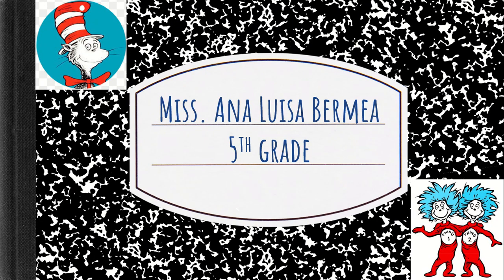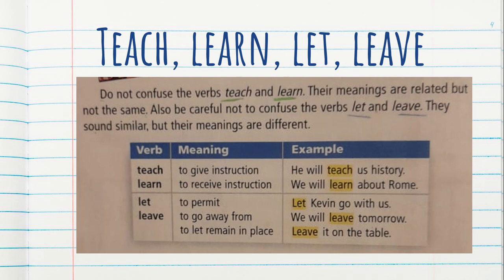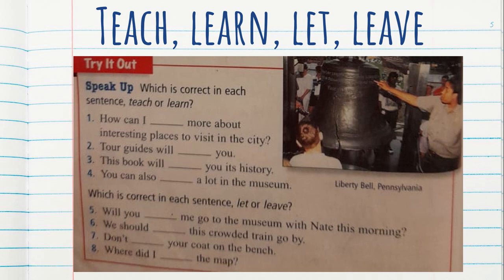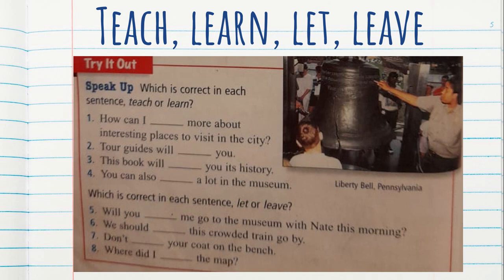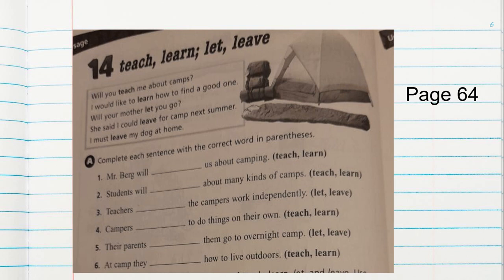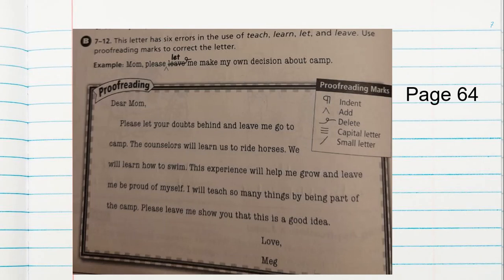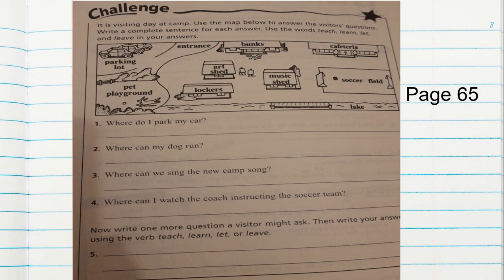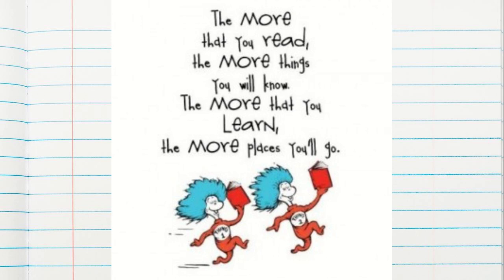teach learn let and leave